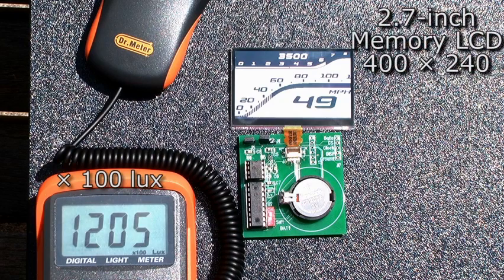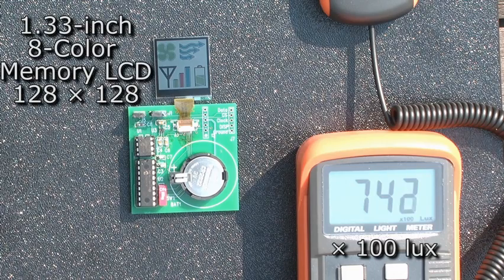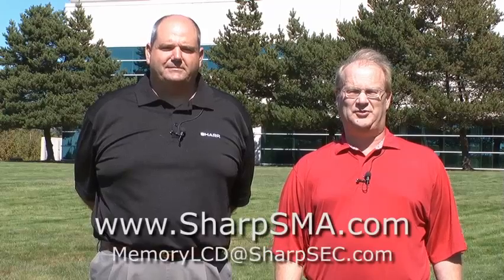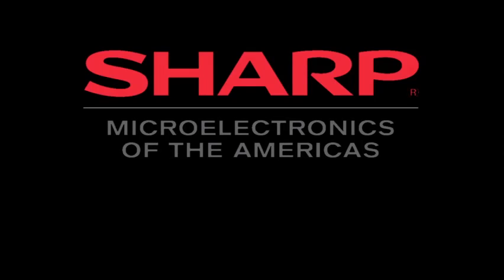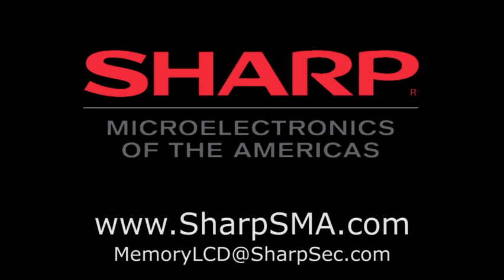Memory LCD Viewability in Direct Sunlight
Sharp’s reflective Memory LCD technology leverages ambient light as part of the display physics. This means the brighter the environment, the better the display looks - which in turn, enables your outdoor wearable, handheld, and other small-screened products deliver crisp, high-resolution, high-contrast images. See Sharp’s sunlight performance in action, including a demonstration of our 8–color Memory LCD display.